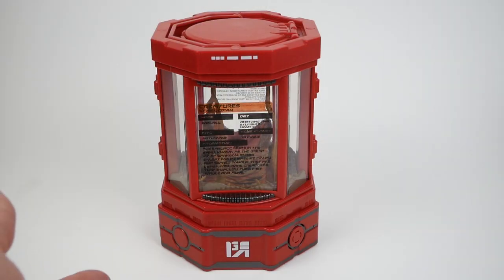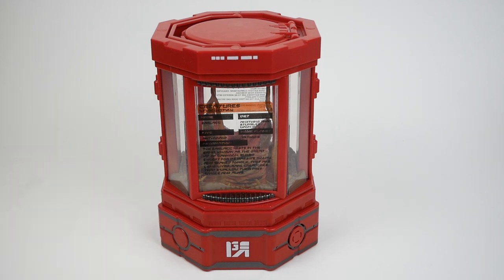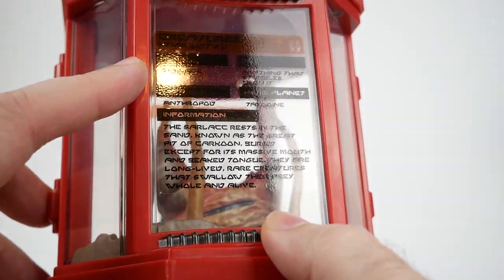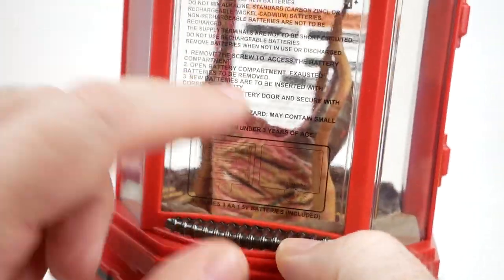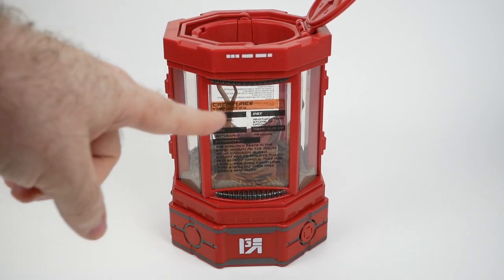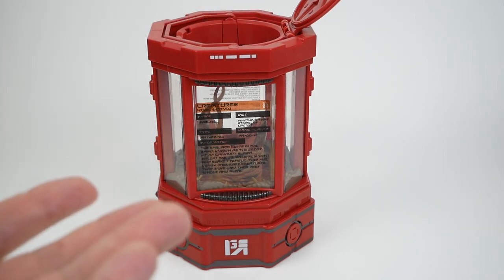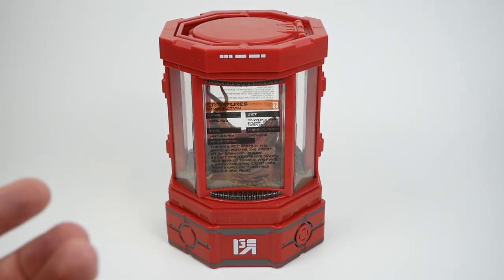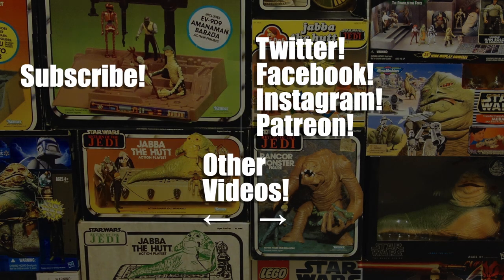I Bought a Baby Sarlacc!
In this video I review the "Sarlacc and Container" from the Disney Store online. At the time of making this video, it's available for $39.99 here: